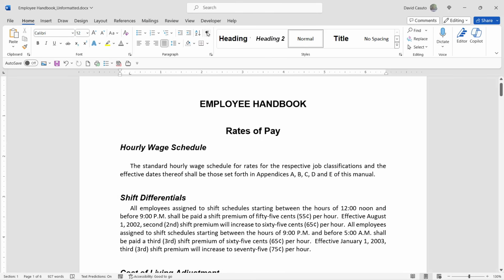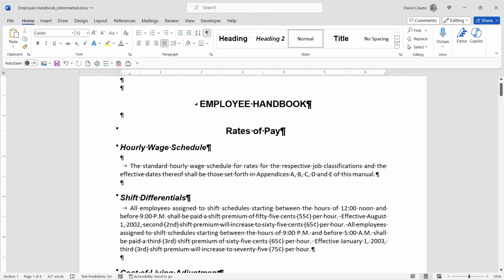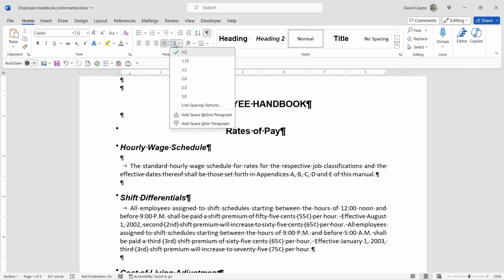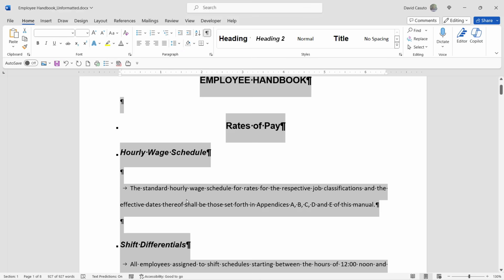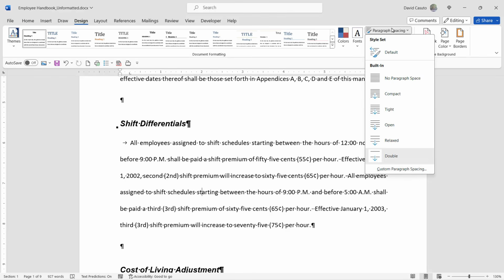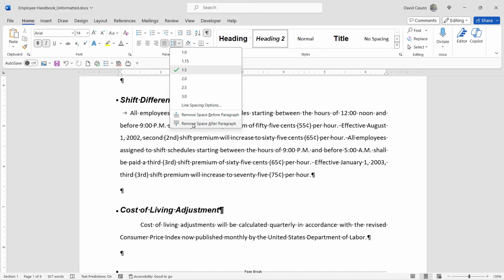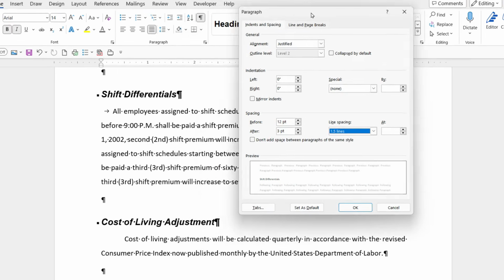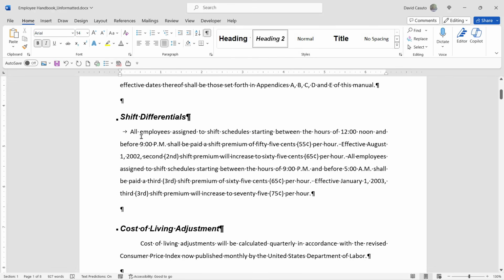How to Adjust Line Spacing in Microsoft Word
Learn how to adjust line spacing in Microsoft Word 365 to improve the readability and appearance of your documents. This tutorial shows how to change spacing between lines and paragraphs, apply common spacing options like single or double spacing, and customize spacing settings for more precise formatting.